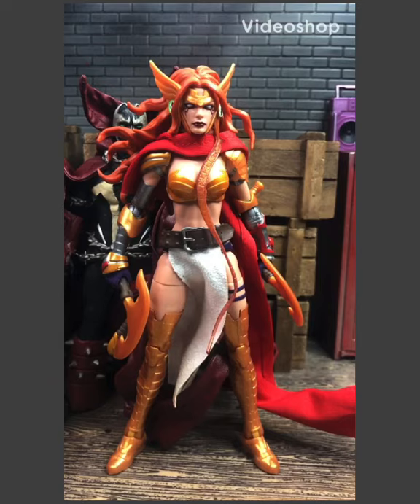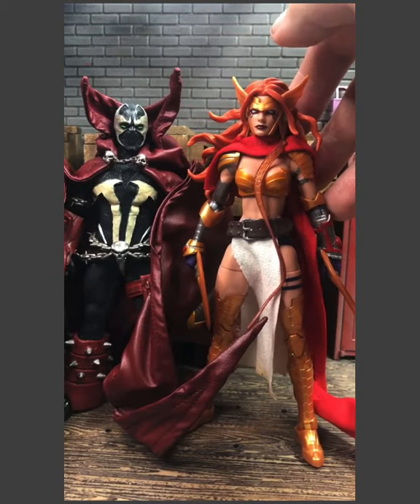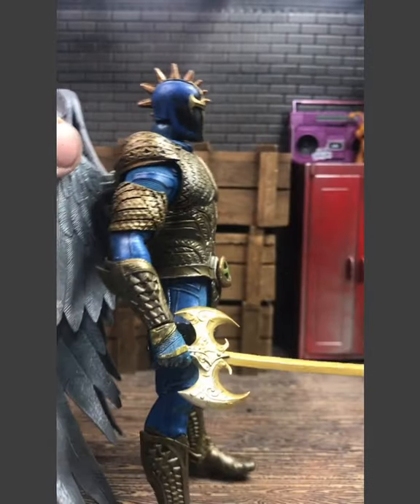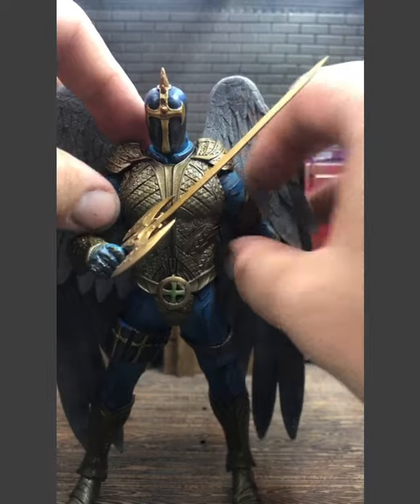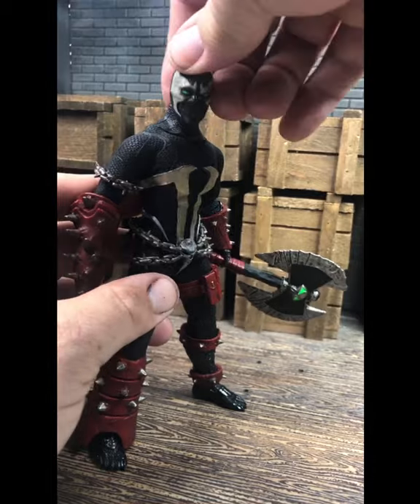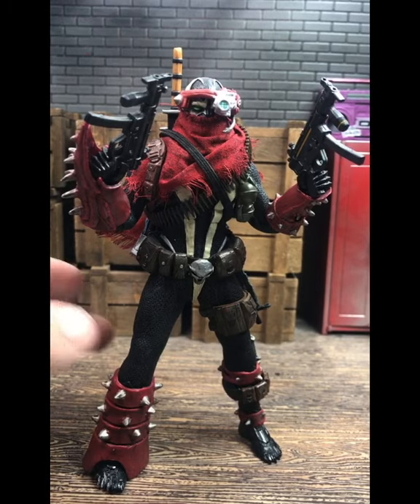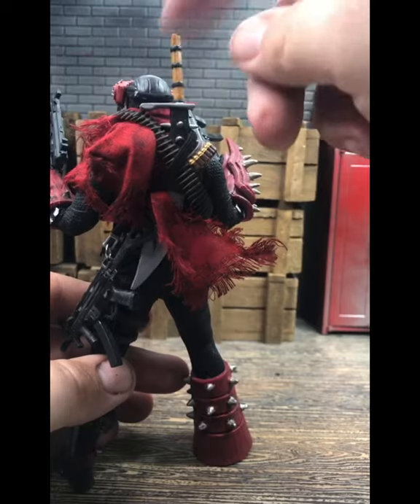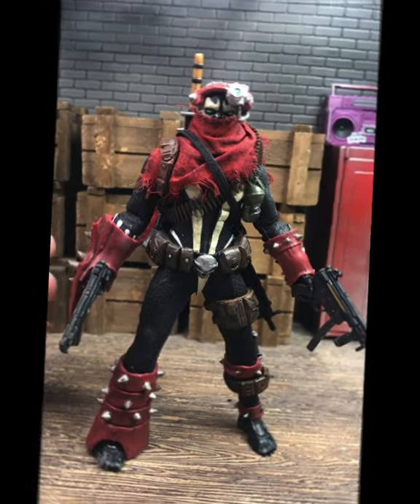Disthunder Custom Showcase 2: SPAWN ULTRA ACTION FIGURES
A quick look at my custom mezco-stlye Spawn figures. Go easy on me, still trying to learn this video thing.